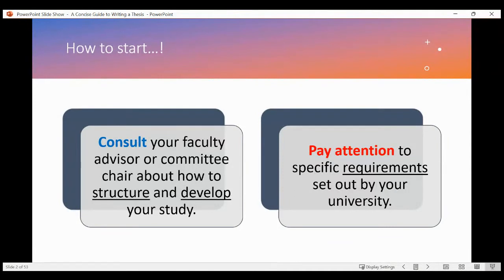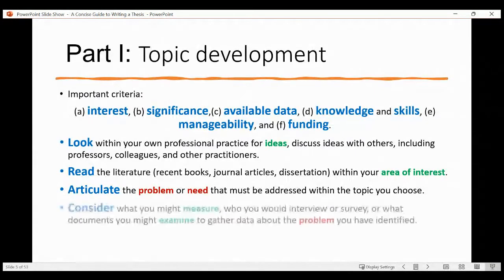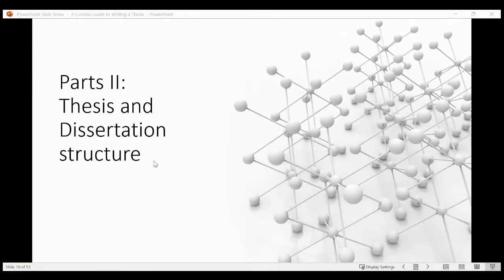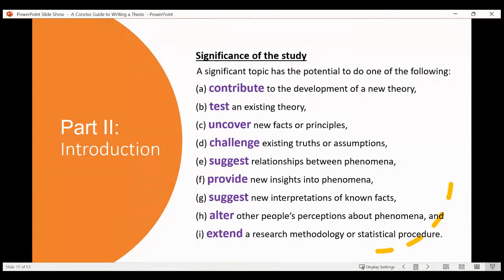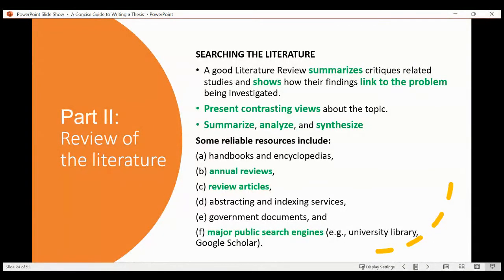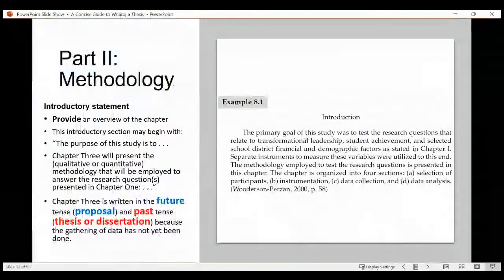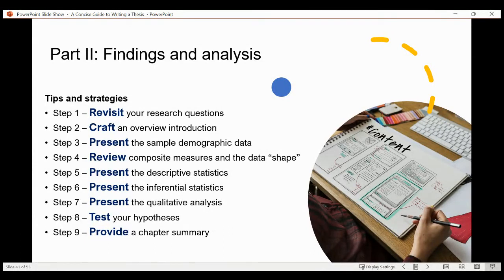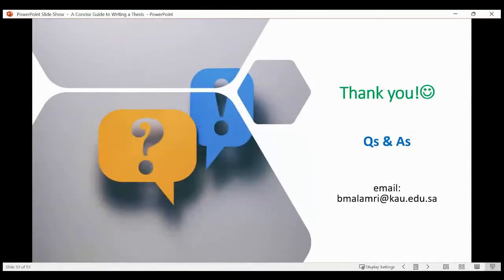A Concise Guide to Writing a Thesis or Dissertation Graduate 6-9-2022, Dr Basim Alamri